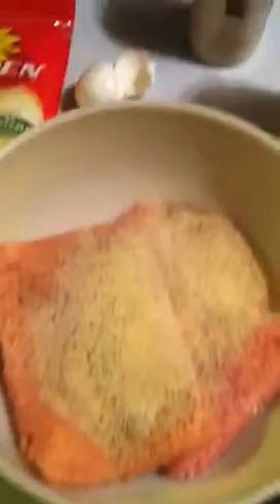Cooking vid 2